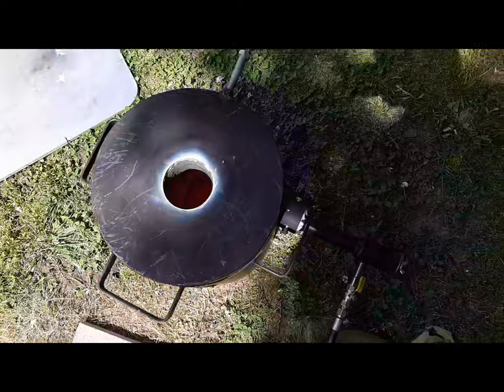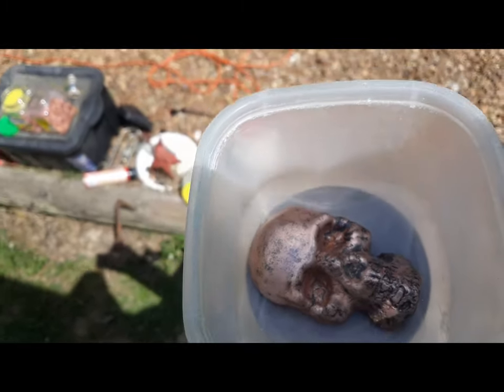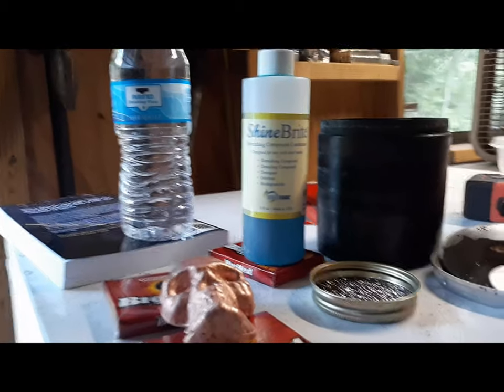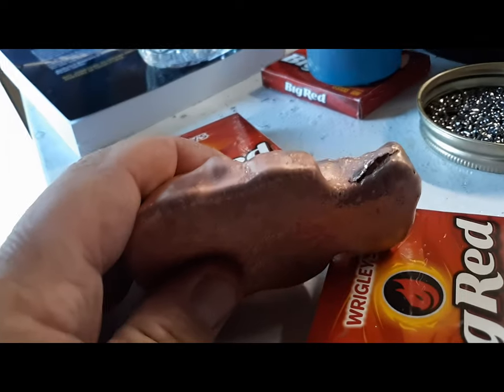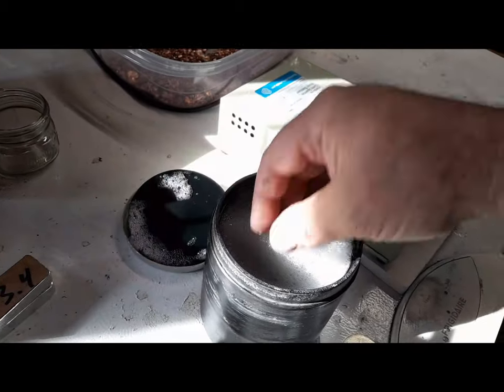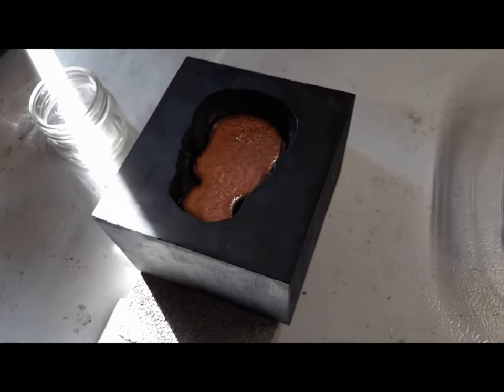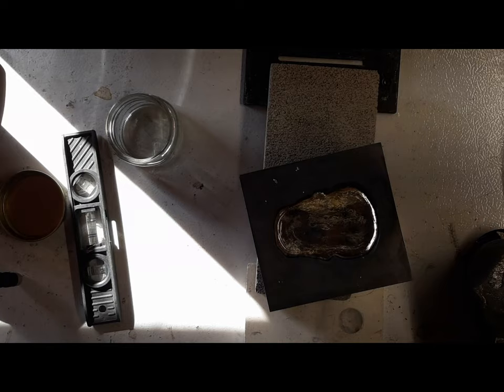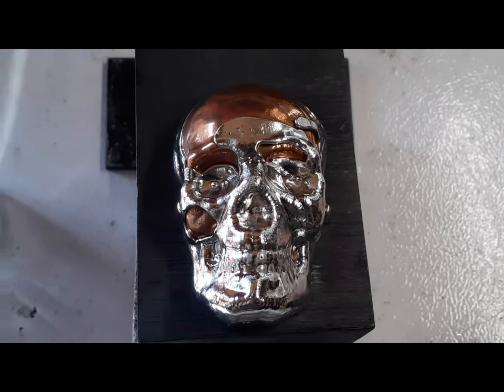How I Made this Copper & Tin Skull Step by Step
MAKING A BI-METAL SKULL START TO FINISH, WITH VIEWER REQUESTED FOOTAGE FOR Ms. JOURNEY.